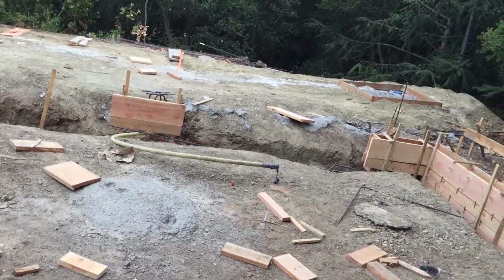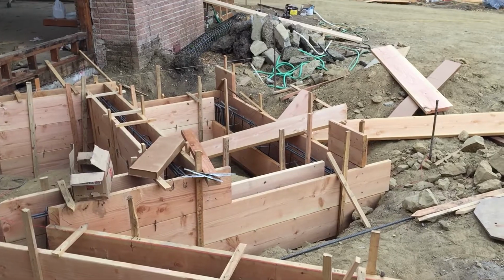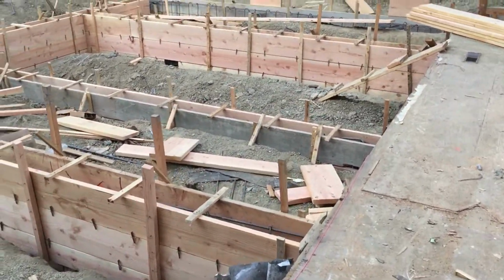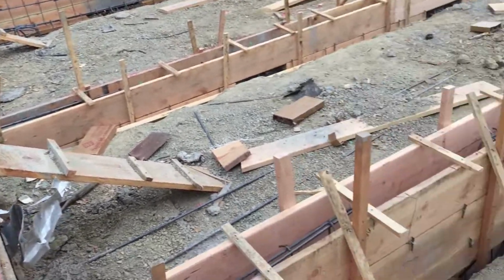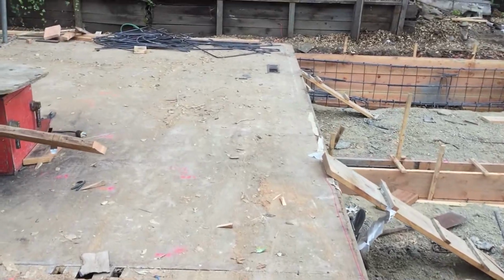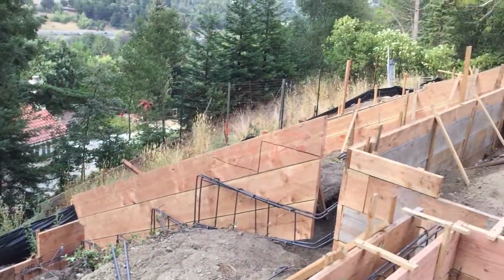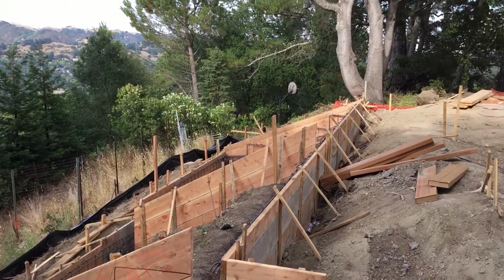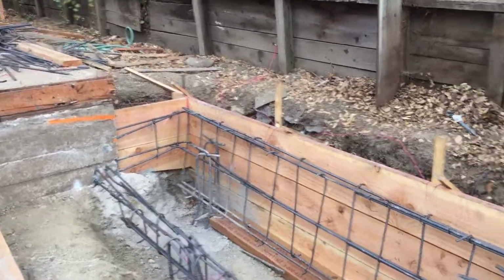2015 Home Remodel [Episode 21 - Building a Foundation]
The piers are poured and the foundation is slowly taking shape.  Maybe taking a bit longer than we'd like, but given all the work that's going into this (despite it being totally hidden inside concrete when all is said and done), we'd rather have it done 'right' vs. 'quickly'.